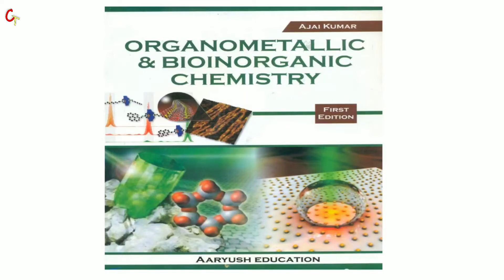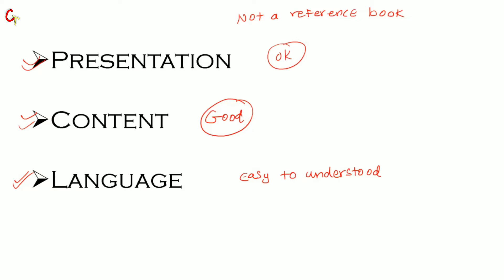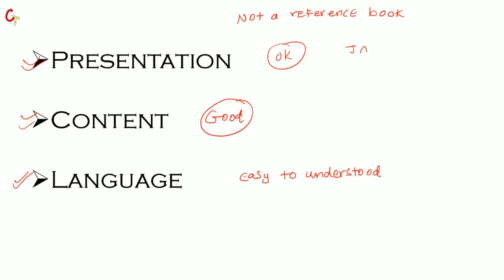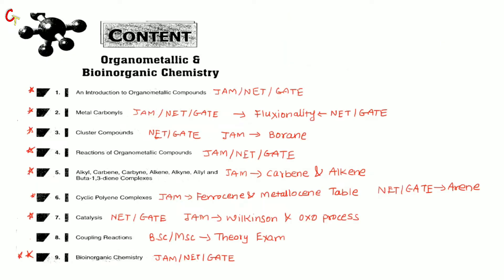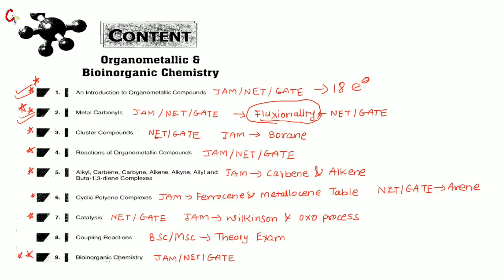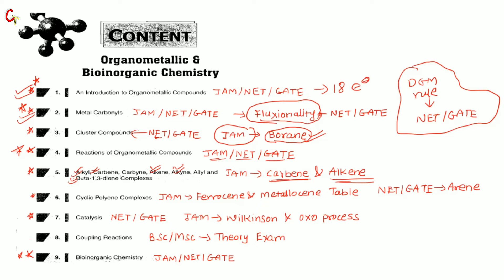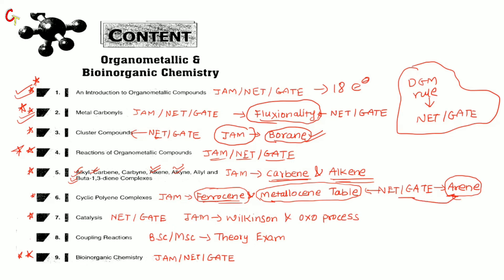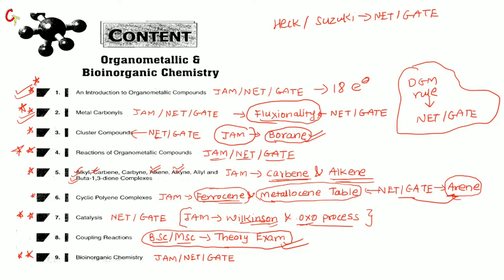Organometallic & Bioinorganic chemistry by Ajai Kumar ll Book Review ll Important chapters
Book review and important chapters for jam, net ,gate exam from organometallic and Bioinorganic chemistry by Ajai Kumar book

GEAR USED :
Graphic Tablet